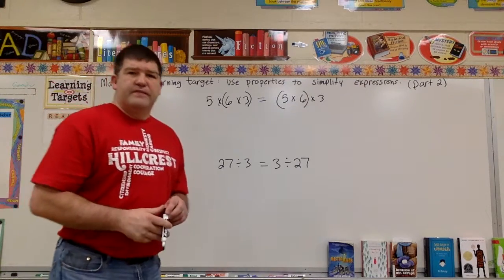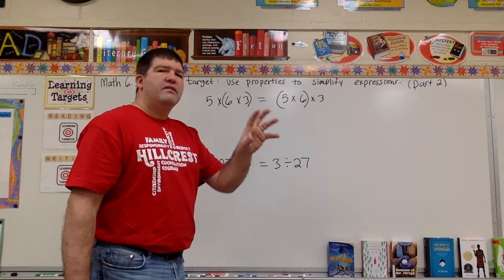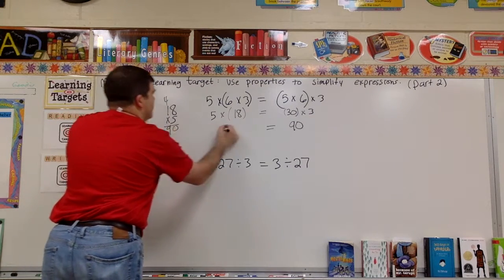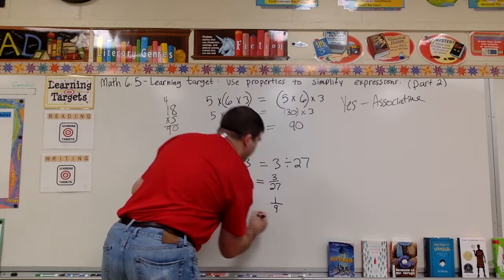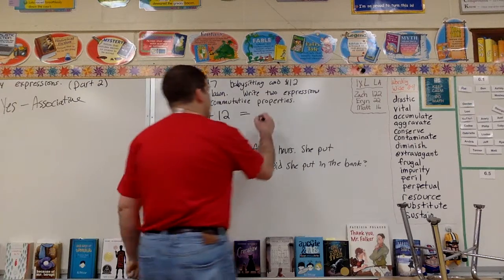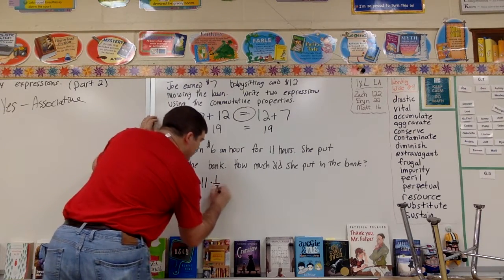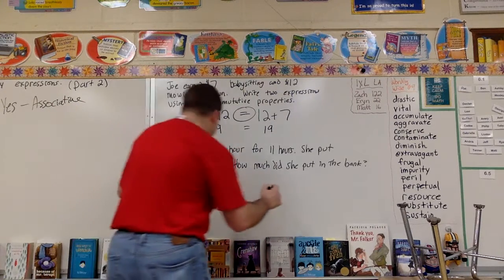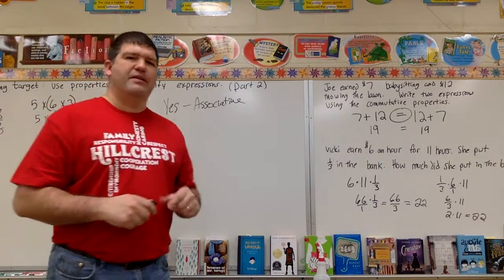math 6.5 part 2